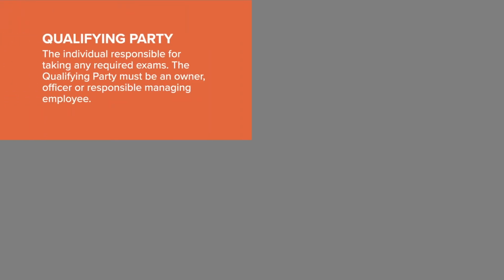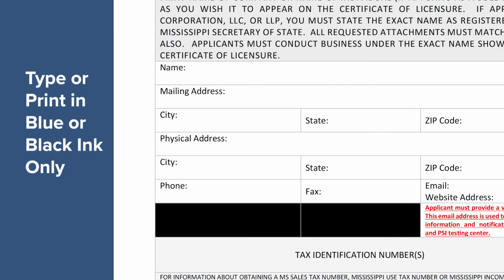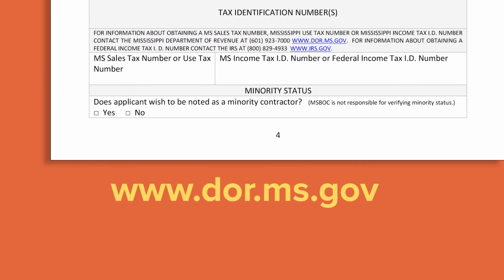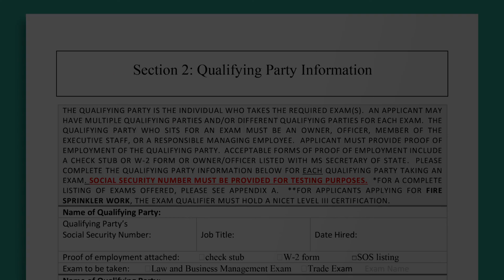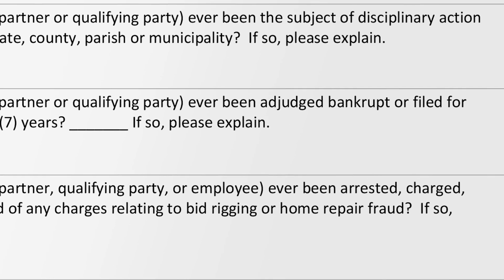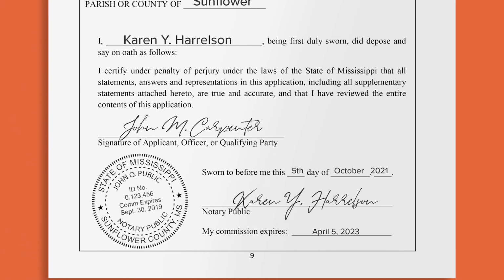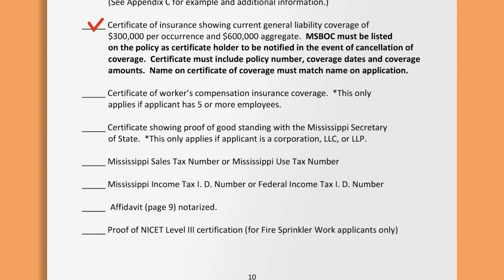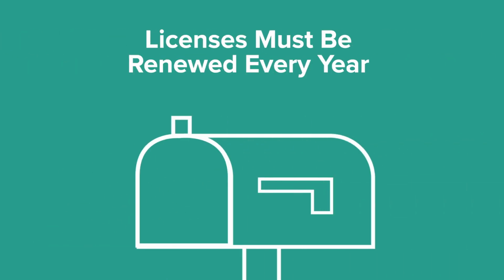MSBOC INSTRUCTIONAL VIDEO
Mississippi Board of Contractors Instructional Video
0:00 How To Apply For A Contractor's License
00:14 Overview
01:12 Chapter 2: Definitions
02:25 Chapter 3: The Three Steps to Obtaining a License
02:37 Chapter 4: The Application Process
04:01 Chapter 5: The Applicant's Fee
04:30 Chapter 6, Section 1: Identifying Information
07:40 Chapter 7, Section 2: Qualifying Party Information
09:16 Chapter 8, Section 3: Background Information
10:52 Chapter 9, Section 4: Construction Experience
12:03 Chapter 10, Section 5: Consent and Affidavit
12:47 Chapter 11, Section 6: Required Items Checklist
15:50 Chapter 12: Candidate Information Bulletin
16:53 Chapter 13: After You Pass